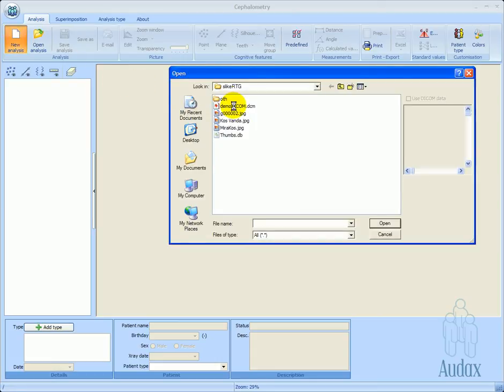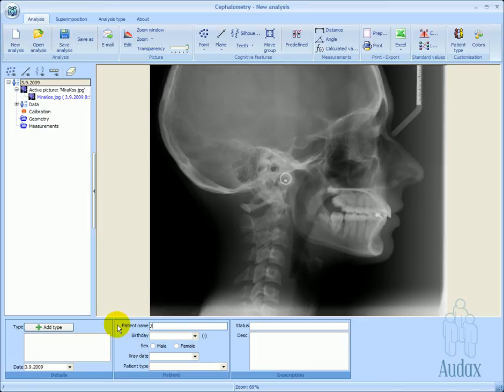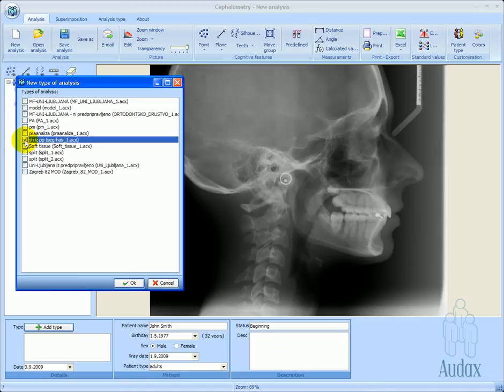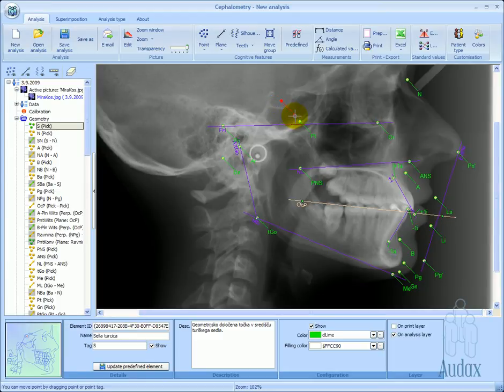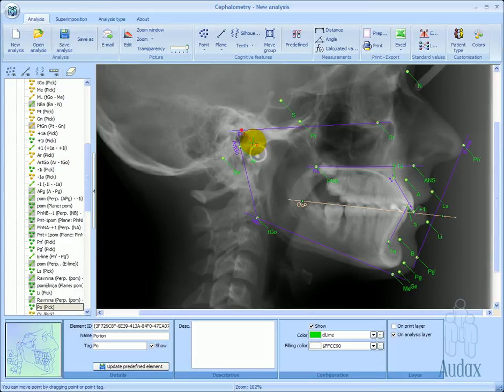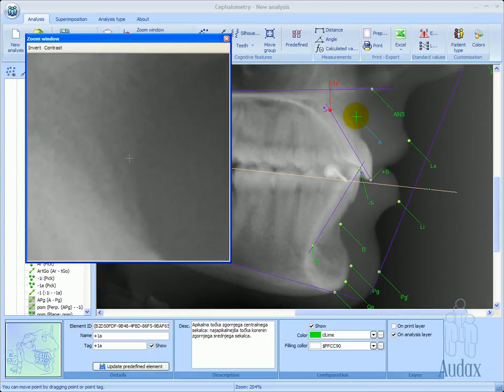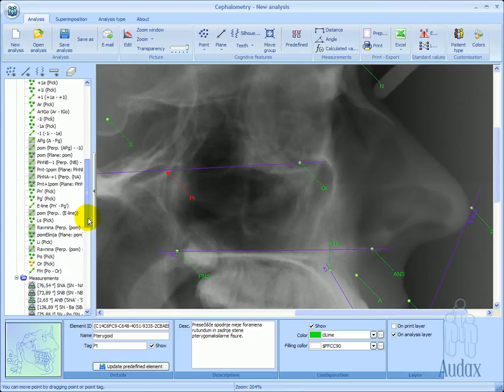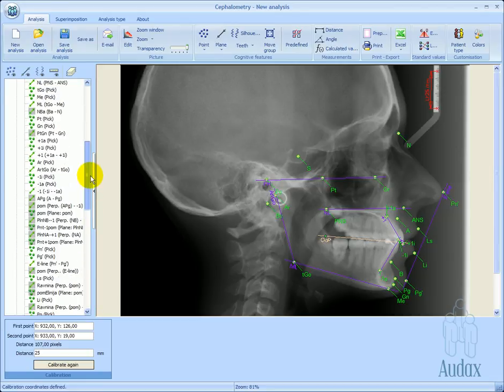Ax.CEPH Cephalometric Analysis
Cephalometric analyses are made quickly in few minutes. User can choose wizard guided creation process using predefined templates or just creates the analysis from scratch.

- Radiograph

Radiographs for cephalometric analyses can be in any bitmap format including DICOM images. If DICOM radiographs are used, several DICOM tags such as patient's name and birthday are extracted directly from the DICOM file.

- Tools

Highly intuitive user interface allows novice and experienced users to be highly productive. User usually uses one of predefined cephalometric analysis types according to local requests or according to one of established authors.

Ax.CEPH does not limit user in adding additional landmarks, planes and measurements to the cephalometric analysis. User can use tools such as zoom window, help window to be even faster and more accurate.

- Process

User first imports a radiograph, defines patient type (early dentition, mixed dentition, race etc.) and types in patient personal data.

Second step is to choose cephalometric analysis type (Ricketts, Bergen, Oslo, Steiner,...). Landmarks and datum planes appear on radiograph.

In the third step user moves landmarks and datum planes to the right places. When the radiograph is calibrated using calibration tool, the job is done and delivarables can be printed out, sent by e-mail or exported to other applications or into image files.